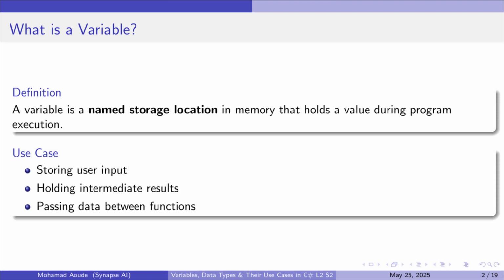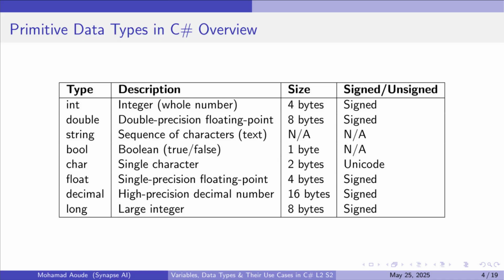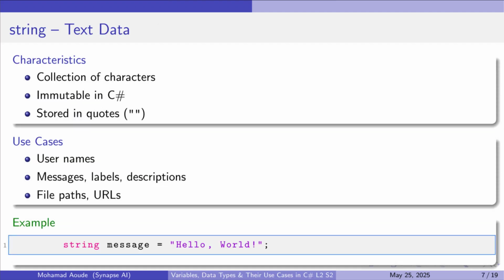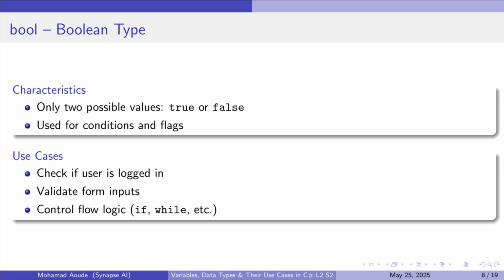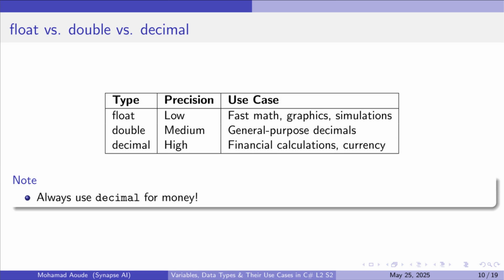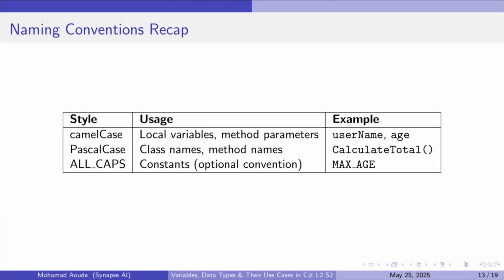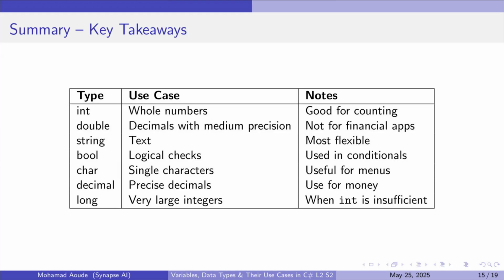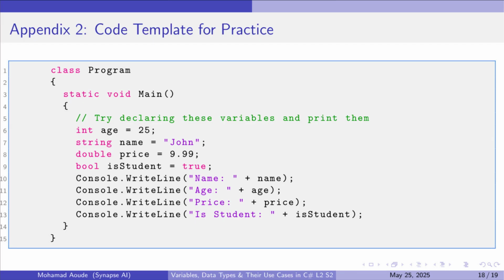Introduction to programming using c# sharp Lecture 01 P01 variables